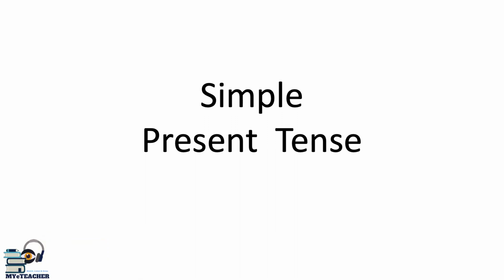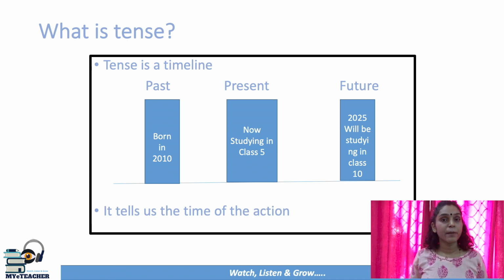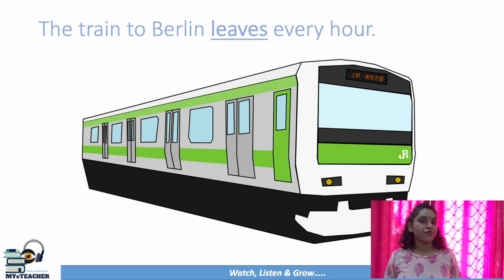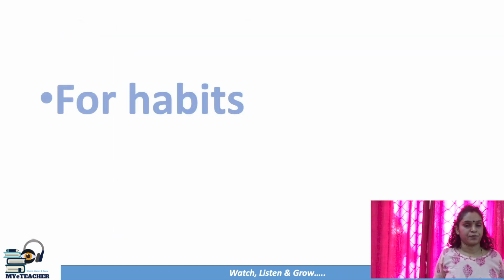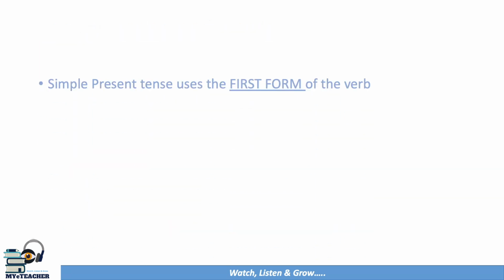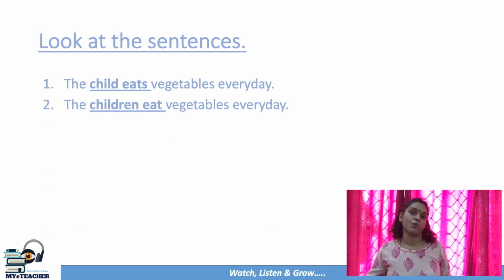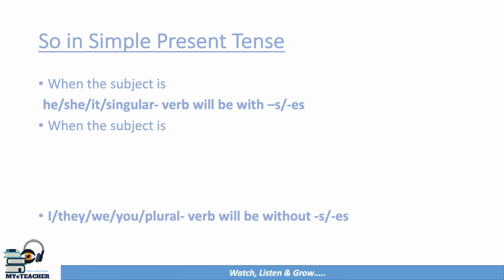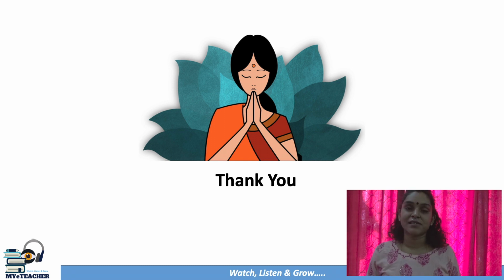Simple Present Tense Examples | class 5 English Grammar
In this easy English class, you will learn all about the PRESENT SIMPLE TENSE for class 5. We teach you how to use it, when to use it, and what mistakes to avoid. This is a full, complete English grammar class for anyone who wants to communicate fluently. You will learn the structure, usage, spelling, contractions, questions, and short answers. We’ll go step by step and practice together in a relaxed way. The present simple is one of the most basic tenses in English. However, it does not exist in every language, so it’s important to understand and use it correctly.

Definition:
The simple present is a verb tense with two main uses. We use the simple present tense when an action is happening right now, or when it happens regularly (or unceasingly, which is why it’s sometimes called present indefinite). Depending on the person, the simple present tense is formed by using the root form or by adding ‑s or ‑es to the end.